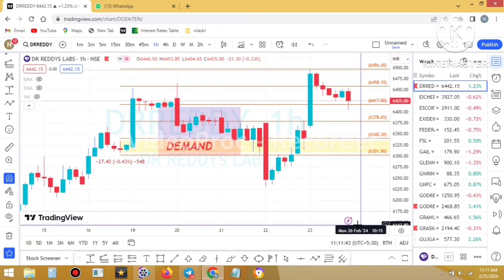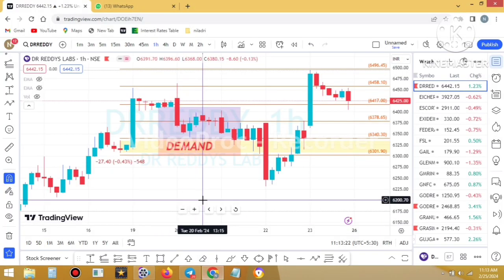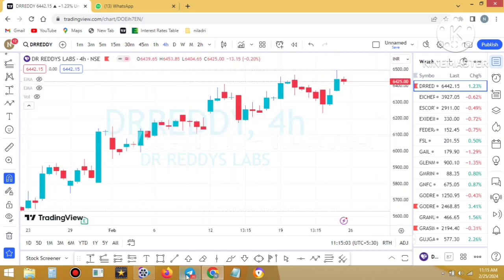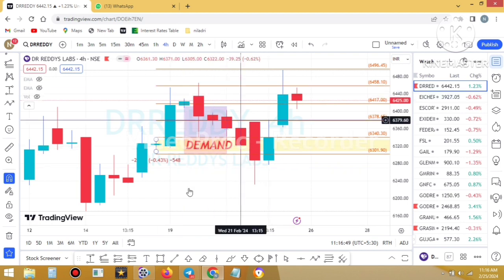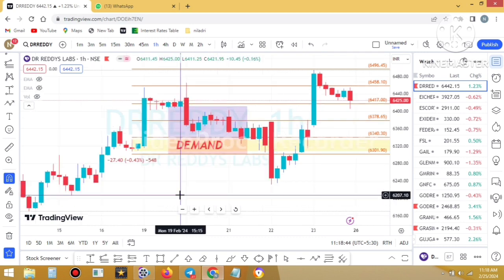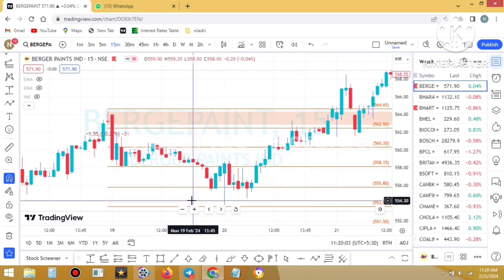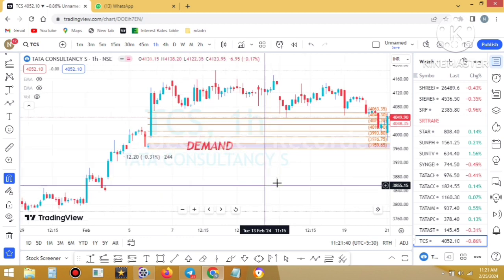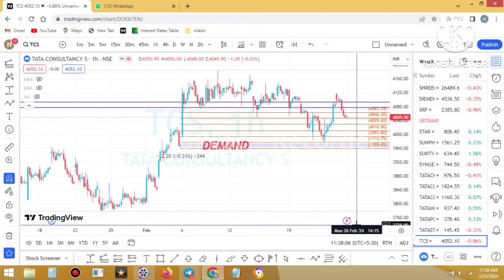MY ADVANCE TRADE ANALYSIS AND RESULT .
RISK DISCLOSURE :: THIS IS A EDUCATIONAL PURPOSE VIDEO .TRADING AND INVESTING IS VERY RISKY IN FINANCIAL MARKET.PLEASE CONTACT YOUR FINANCIAL ADVISOR BEFORE ANY KIND OF INVESTING AND TRADING.